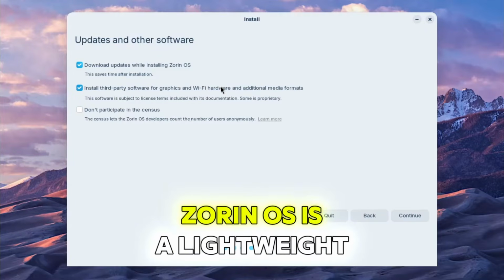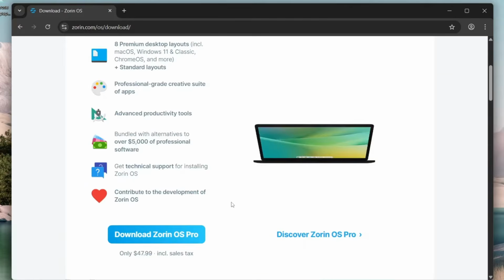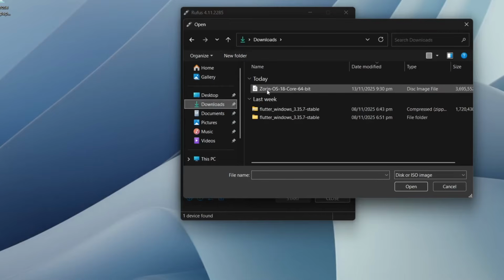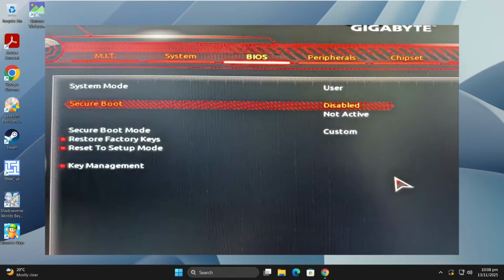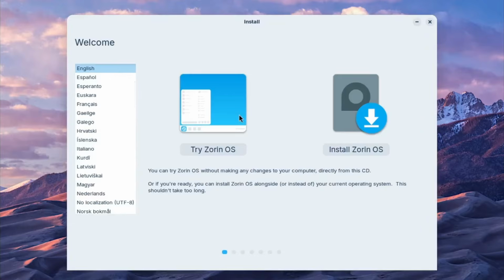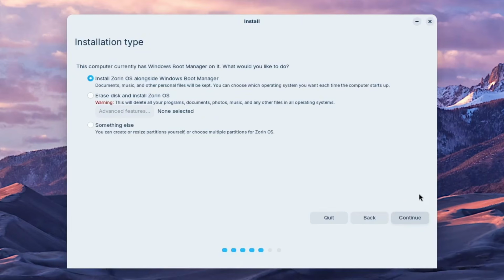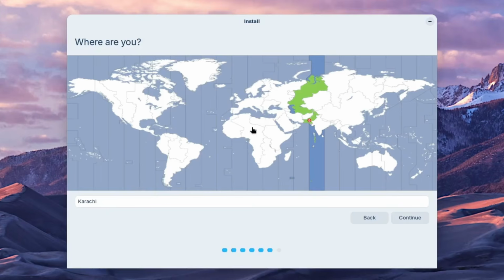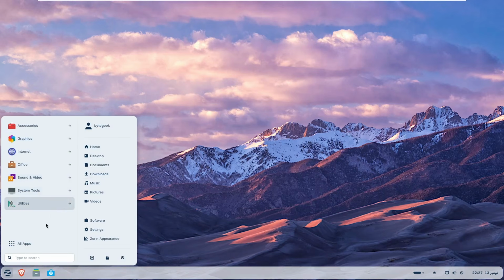Zorin OS 18 Installation on Your PC or Laptop – Fast & Easy Method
in this video i will guide you how to install zorin os in PC or Laptop ,from downloading Zorin OS, creating a bootable USB and finally installing the operating system on your PC or Laptop.

Key Moments:
00:00 Introduction of Zorin OS Installation
00:26 Download Zorin OS (Core Edition)
01:13 Download Rufus & Create a Bootable USB
02:23 Disable Secure Boot & Boot from USB
03:16 Start the Zorin OS Installer
04:09 Choose Installation Type & Create Account
04:56 Installation & First Boot
05:26 Welcome Screen & Outro

Zorin OS is lightweight, fast, secure, and perfect for reviving old PCs or giving your system a fresh, clean Linux experience.